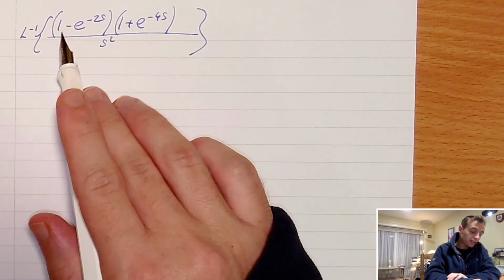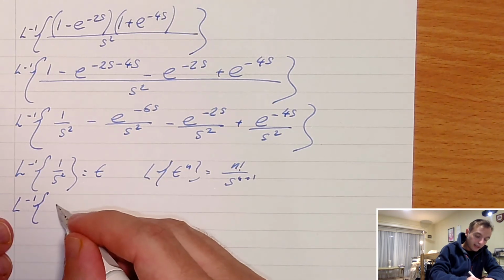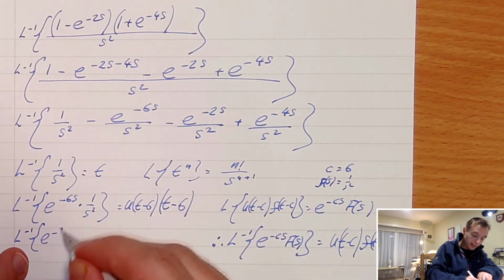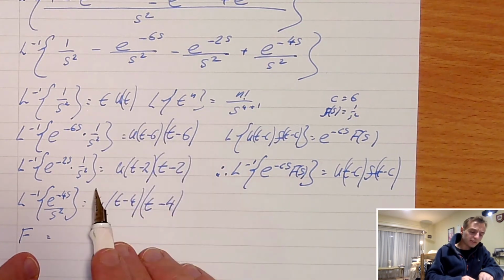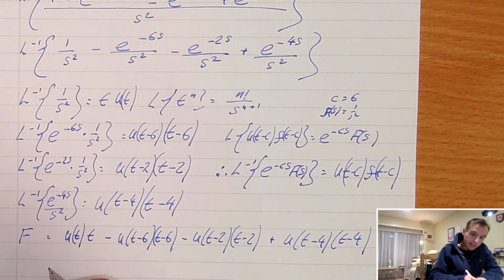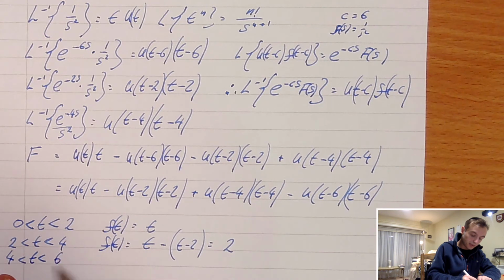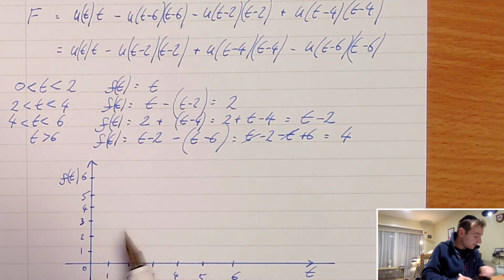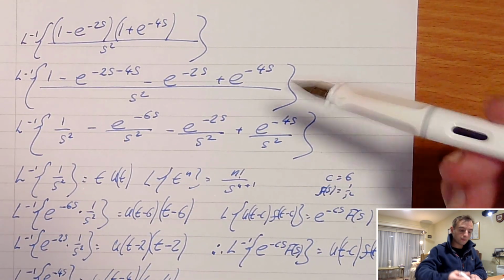Laplace - 25 2nd Shift Inverse Transforms II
Further examples of the Laplace application to the second shift theorem, used to find discontinuous functions.